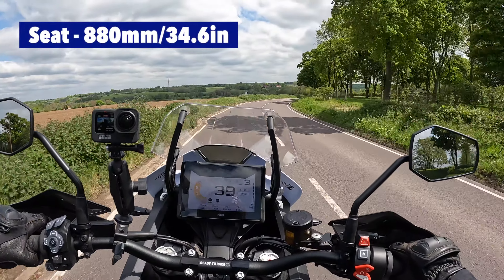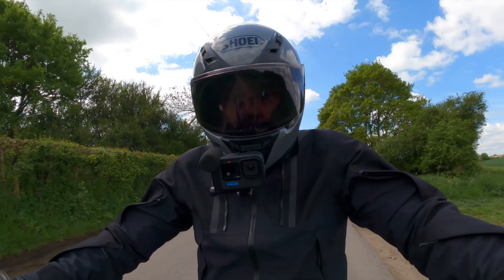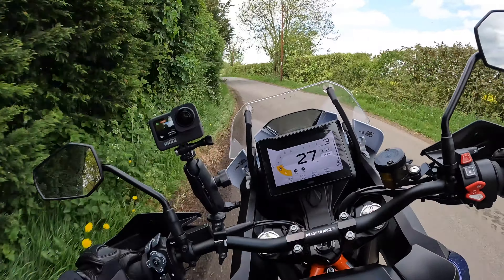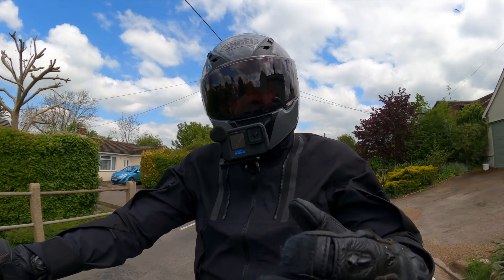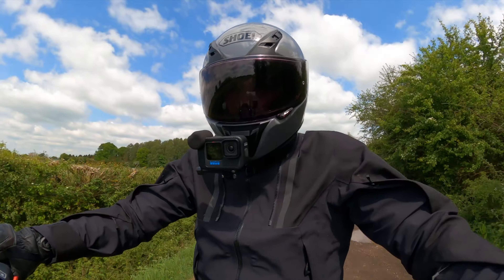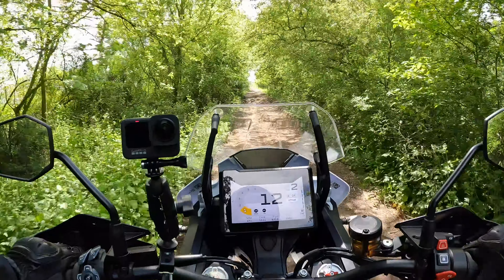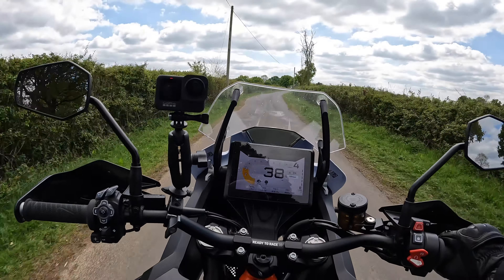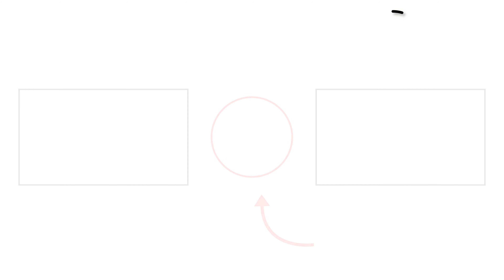2022 KTM 1290 Super Adventure R Review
The 2022 KTM 1290 Super Adventure R is the 'Alpha' in the Austrian manufacturers' travel lineup. Big Power, big presence and some would say big price tag.  But how does it perform in everyday scenarios? In this video, I take it on all types of tarmac and some dirt to find out if it really is the ultimate big adventure bike!

00:00 - Intro
00:52 - Ergonomics & Comfort
03:04 - Is the screen any good?
04:19 - Who is the bike for?
04:35 - Tyres
04:50 - Engine & Performance
06:10 - Chassis changes
06:39 - Suspension & Handling
08:14 - Price
09:10 - Off-Road Riding
09:38 - Menus & Modes
10:23 - How confident does it make you feel offroad?
12:38 - Yeah, but it's got tubed tyres hasn't it?
13:09 - Conclusions & final thoughts